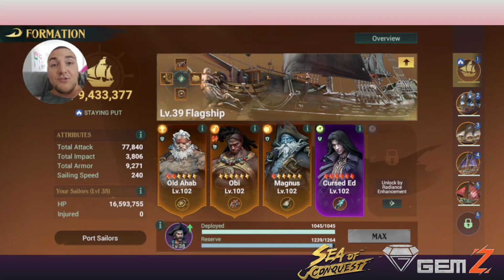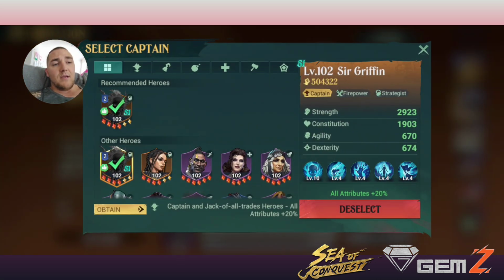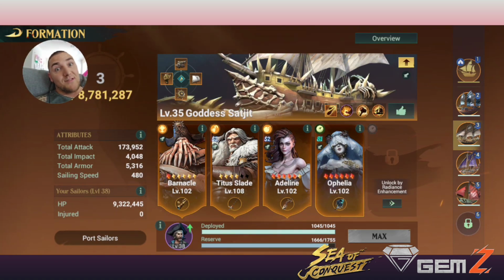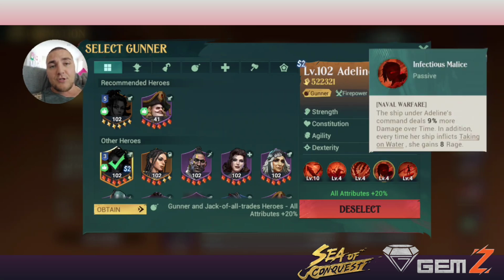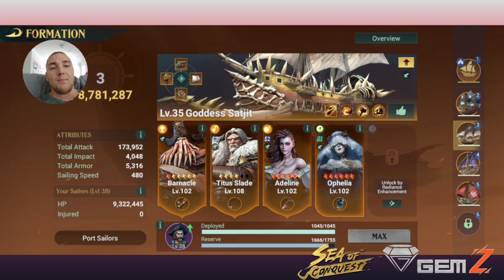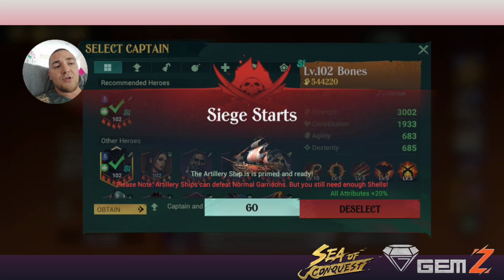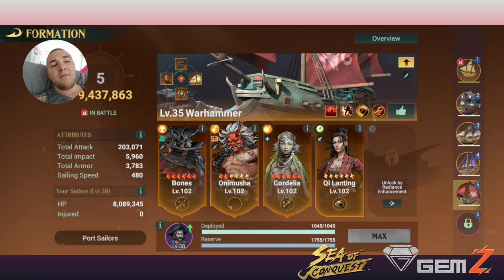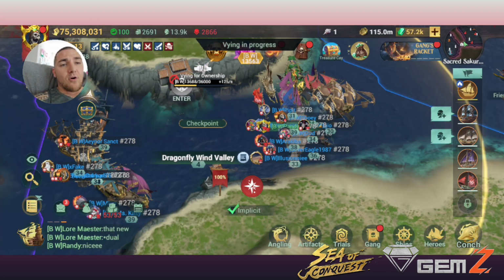5 Ship Franken-Meta 2.0 Sea Of Conquest Guide GemZ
We are bringing back the 5 ship Franken Meta 2.0 today because I am about to level up to 40 in Sea of Conquest! Once I am level 40, we will be focusing on more 6 ship combinations! Don't miss this detailed guide for Sea of Conquest! Sorry for the kids in the background, I was on dad duty lol.

Join the GemZ Discord and enjoy in game pack discounts, thanks to the sponsor for this video, GemZ!

Join the RTSMobile Discord and enjoy the tips, tricks and in depth strategy discussions!